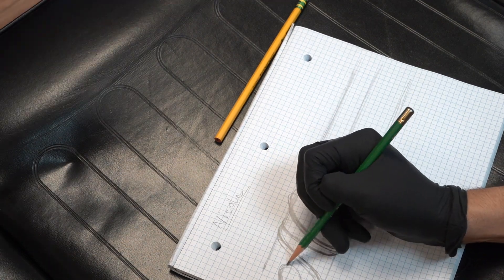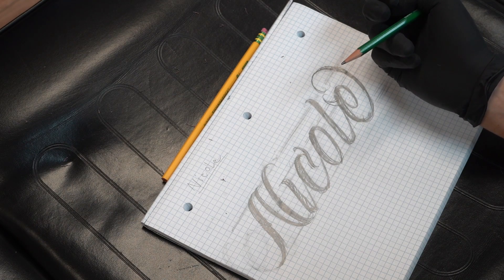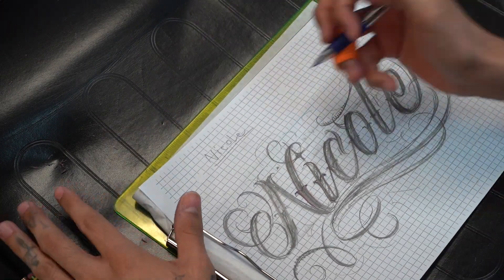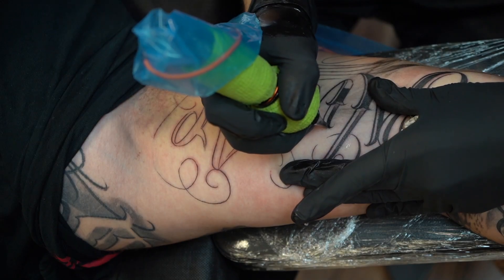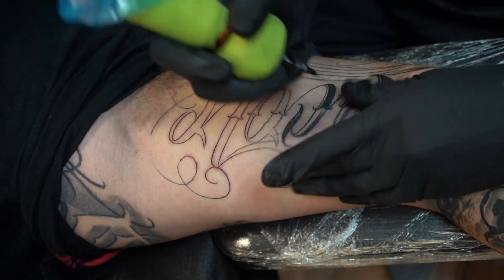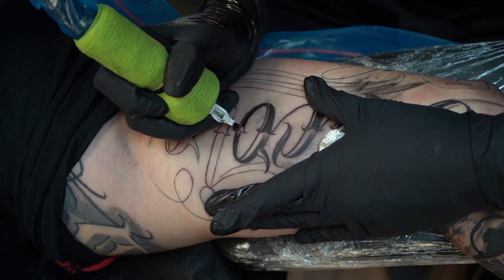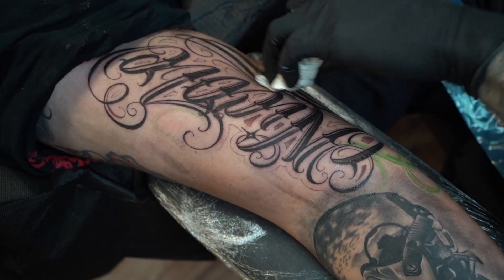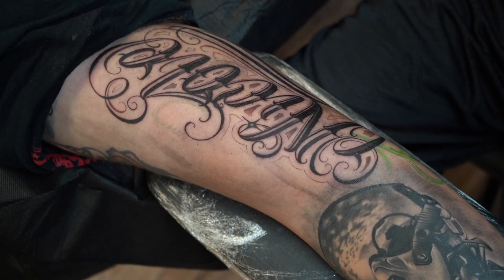Story time: when I misspelled a tattoo/ Tattoo time lapse